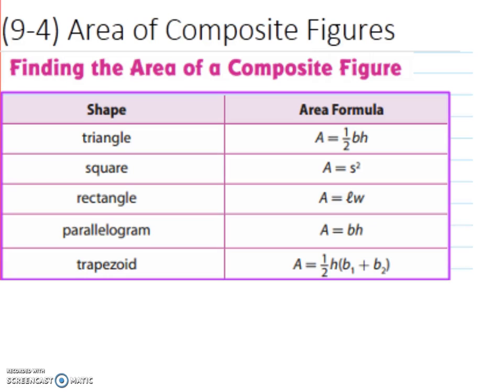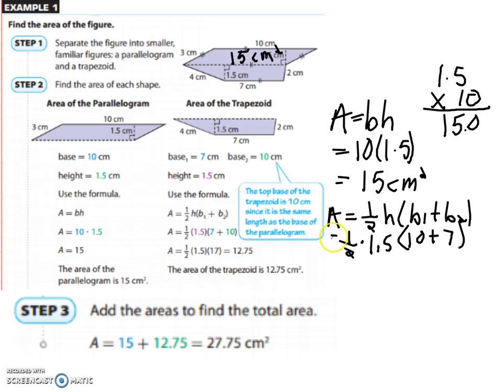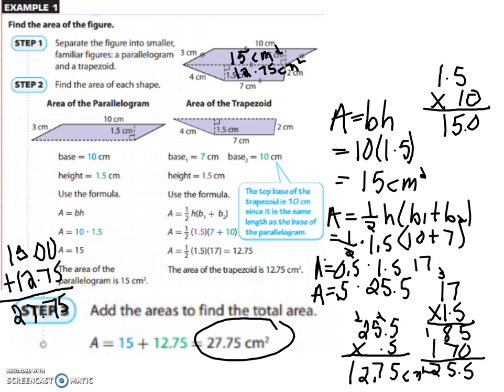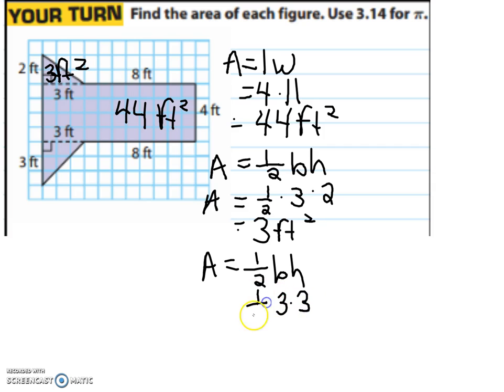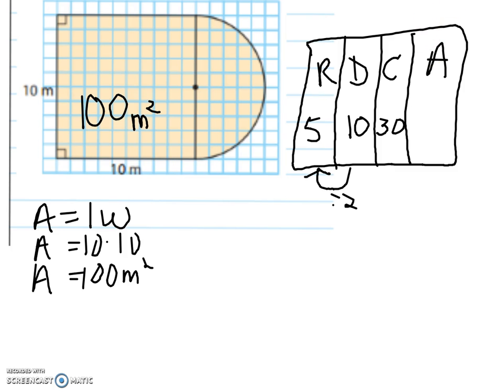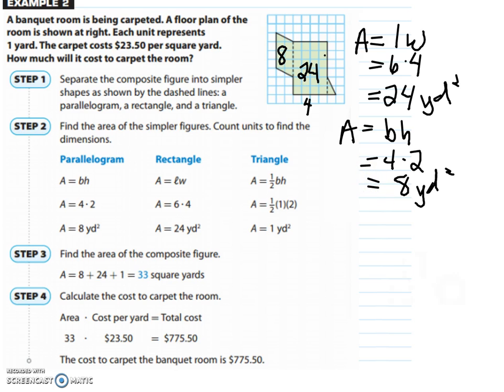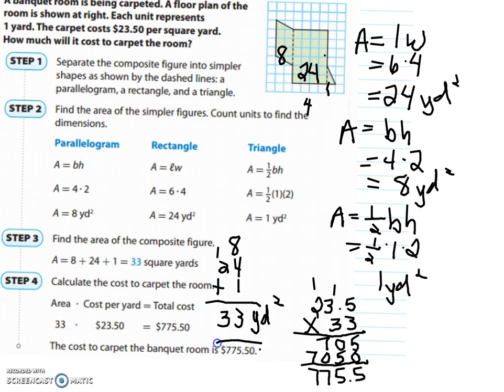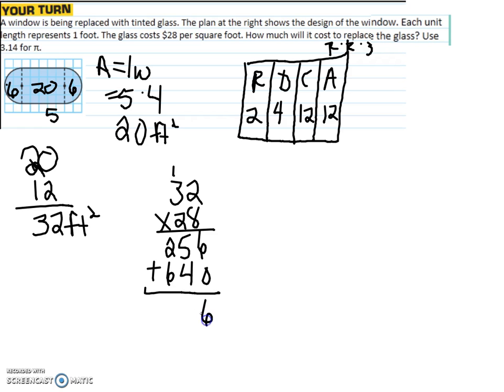Area of Composite Figures